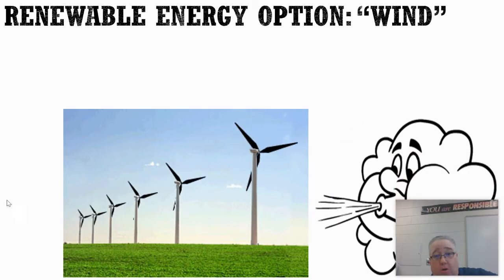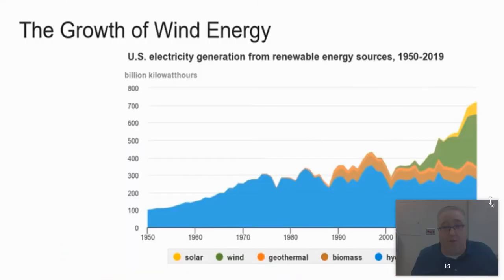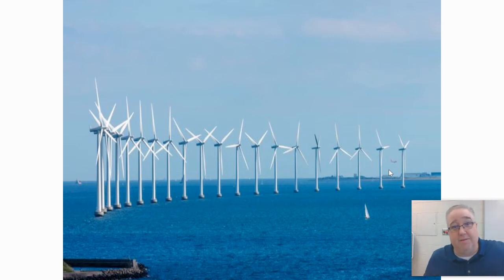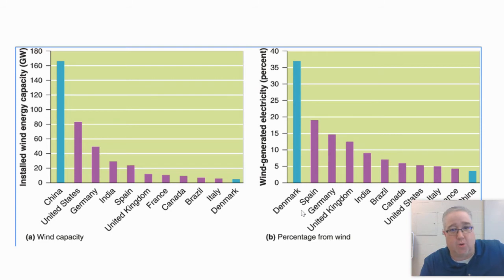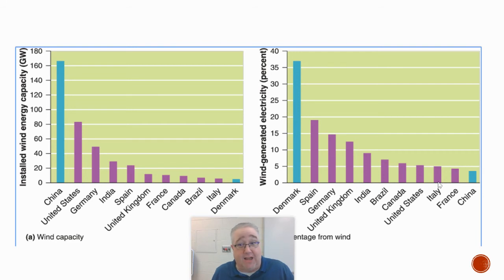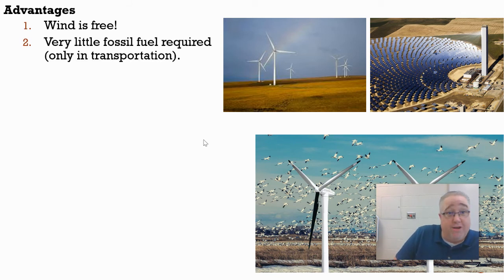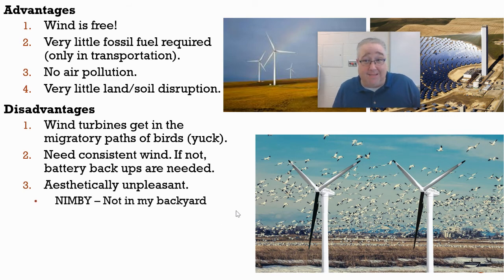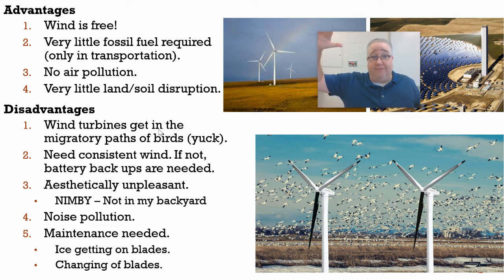Unit 6 Notes: "Wind Energy"